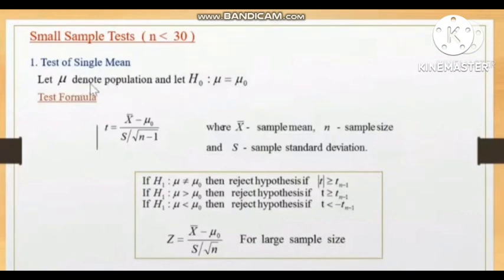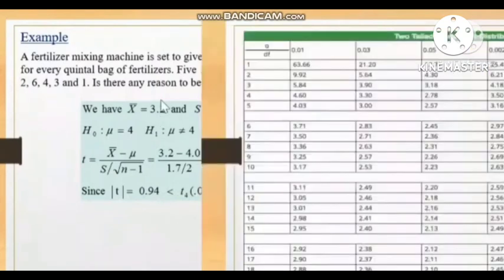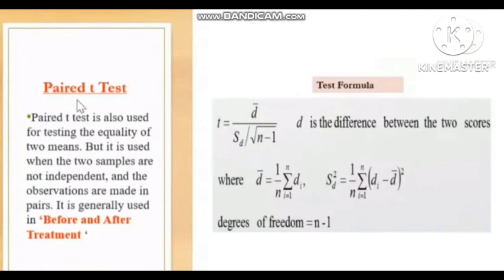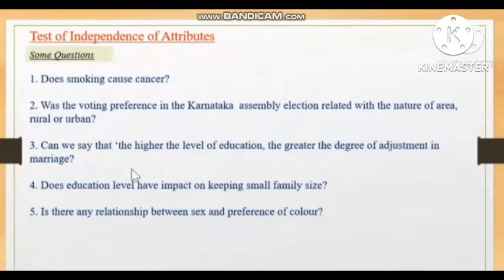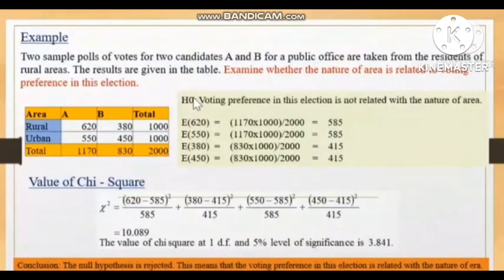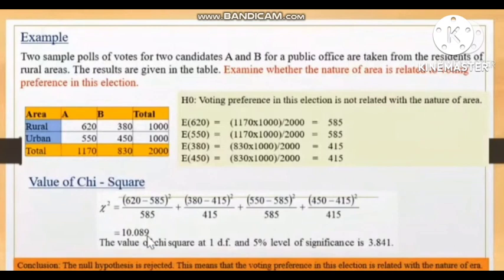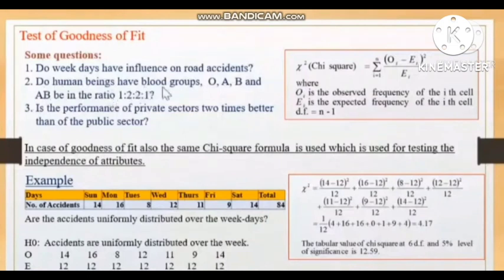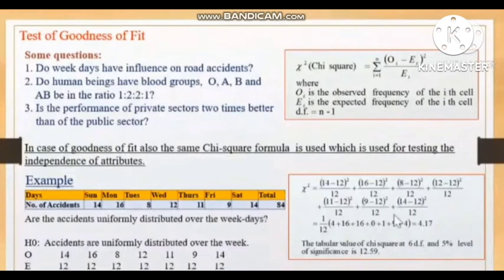t & Chi Square Tests|| Small SAMPLE Tests || Example Based || By Dr. Amarendra Mishra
SMALL SAMPLE TESTS
Dr. (Prof) Amarendra Mishra is a former Head of Statistics and Dean of Science in Patna University. Functioned under the department of Statistics and published more than a hundred of national and international research paper journals.

Dr. Mishra is know for his dedication, commitment among his students towards Statistics.

He also writes Bhojpuri stories and Hindi poems. Some of his famous books are "Thoda ab Jeena Chahta huin" and "Aakhir Ke Thagata" which are available in Flipkart and Amazon.

This channel helps to connect with various of students and nurture them with the theory and study of Statistics by his valuable achievements